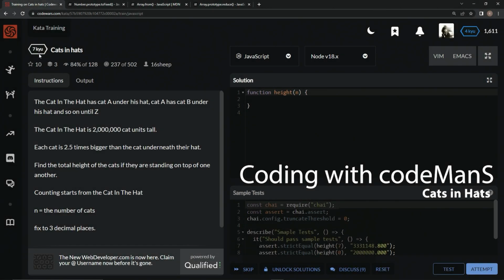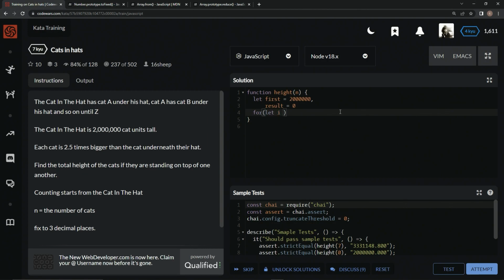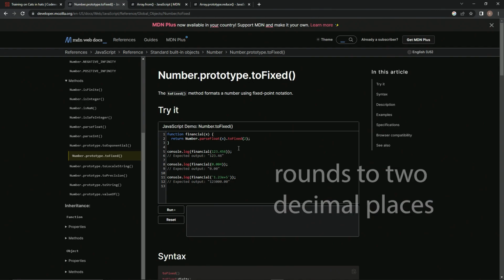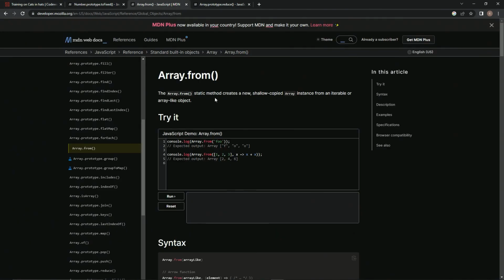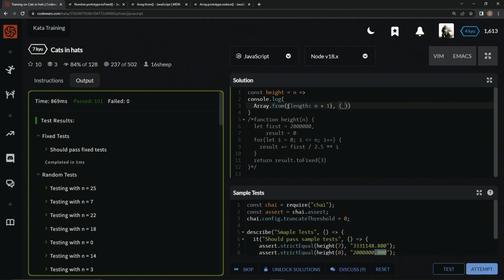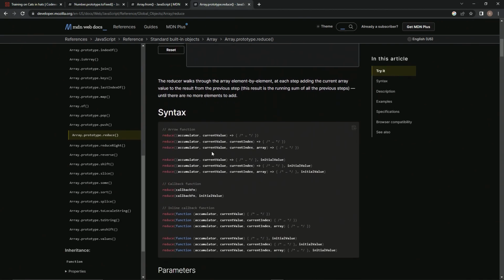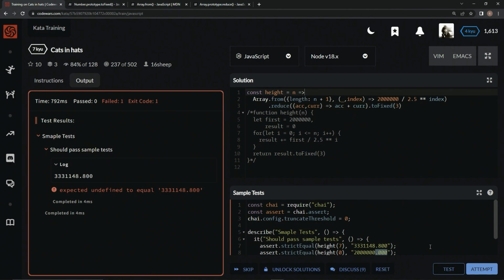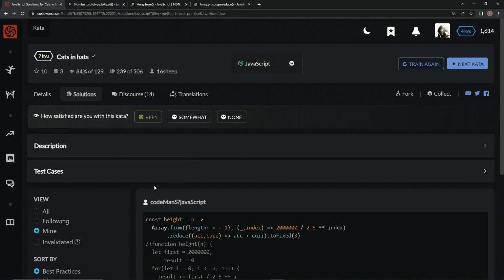Codewars 7 kyu Cats in Hats Javascript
this one uses a for loop, the toFixed() method, and more